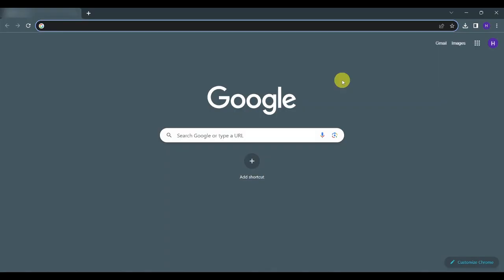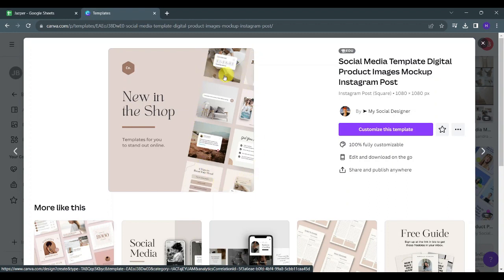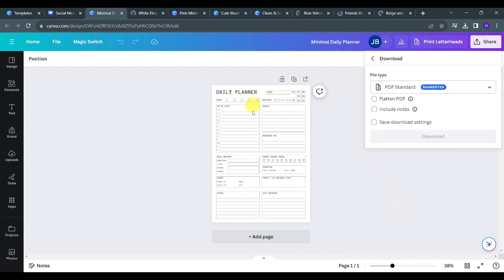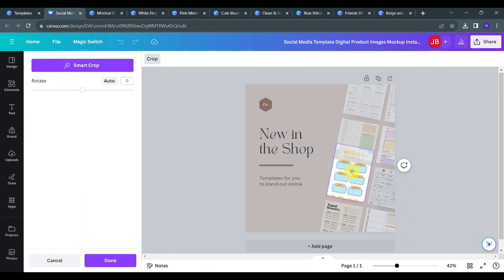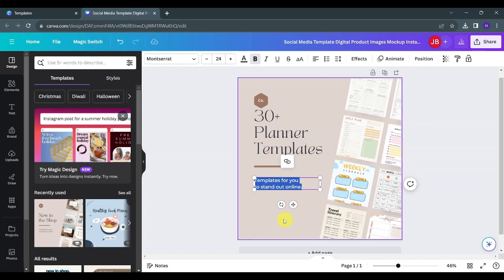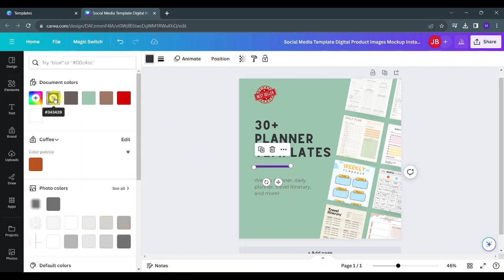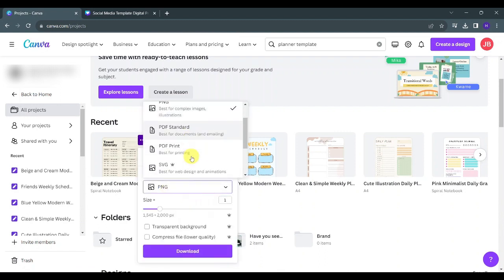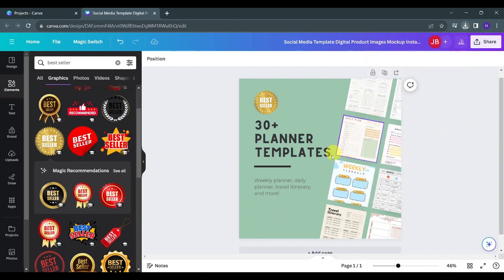How to Sell PDF Files on Etsy (How to Sell Canva Templates on Etsy)